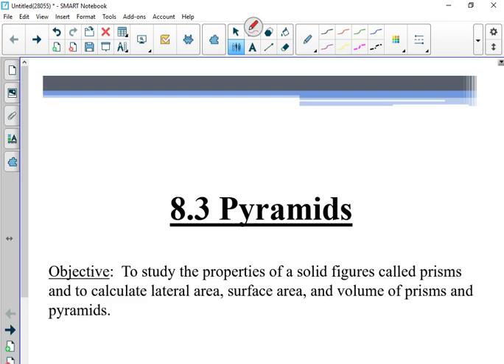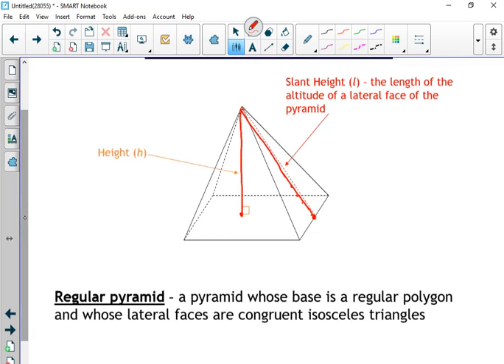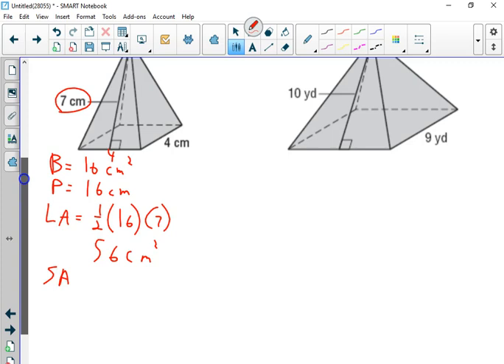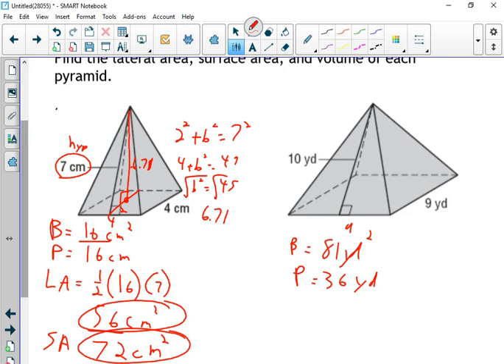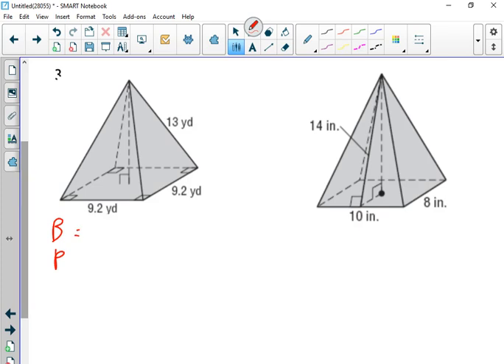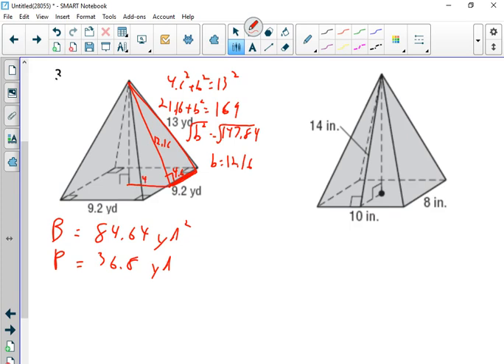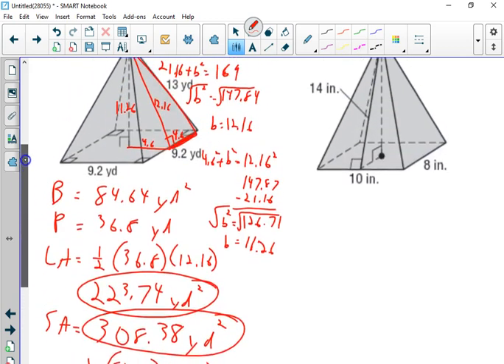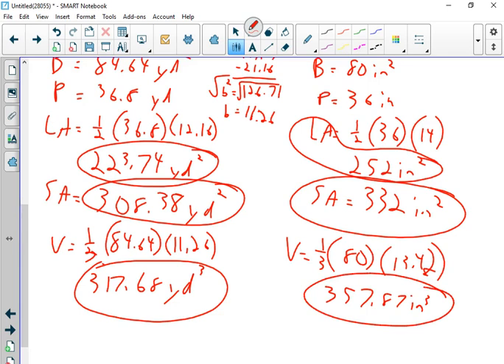geometry B 8 3 pyramids